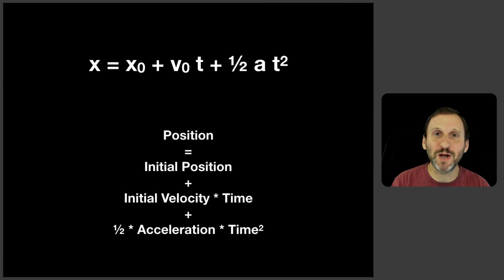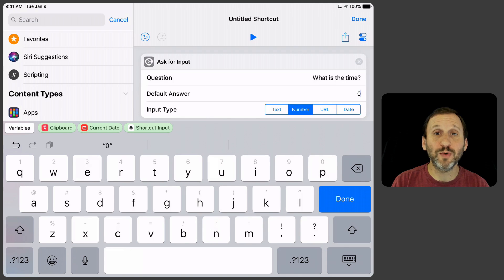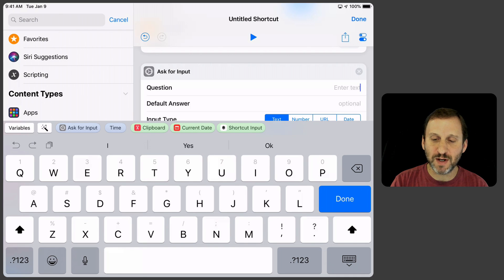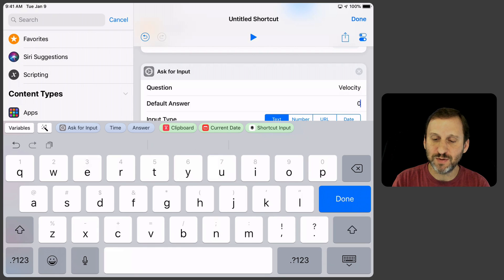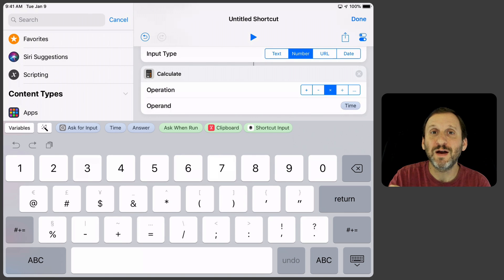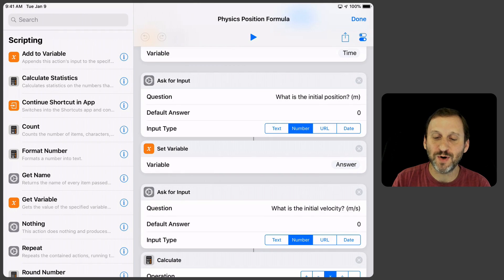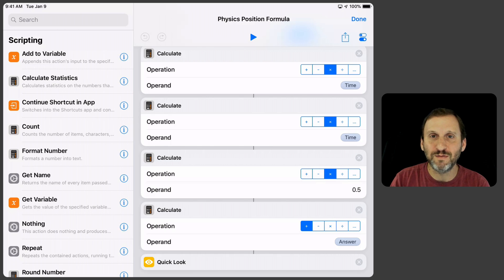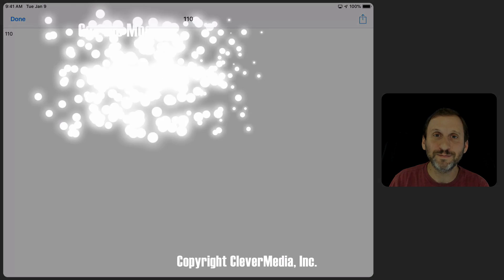Siri Shortcuts: Physics Position Formula (MacMost #1796)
You can use the Shortcuts app on your iPhone or iPad to create scripts that calculate the results of complex formulas. In this example, we'll ask for the inputs needed for the simple physics position formula: time, initial position, initial velocity and acceleration. We'll then calculate the position of the object at that time. Unfortunately, there is no simple way to process a formula in Shortcuts yet, but we can use a series calculator functions to do it.